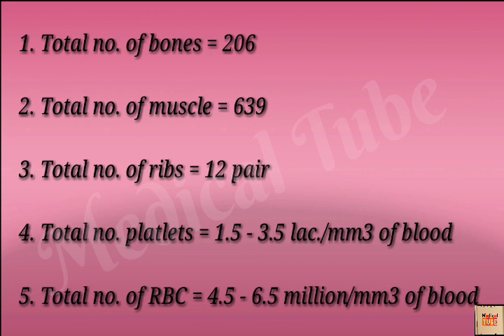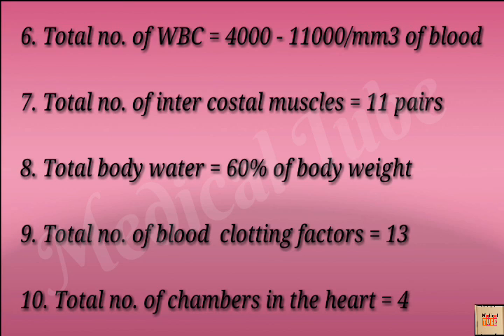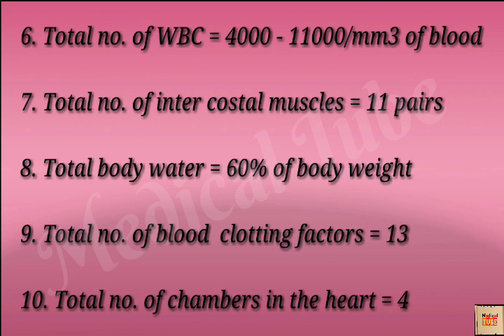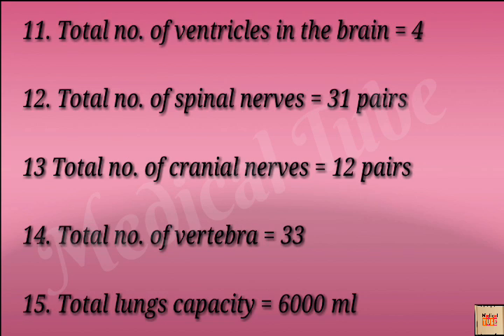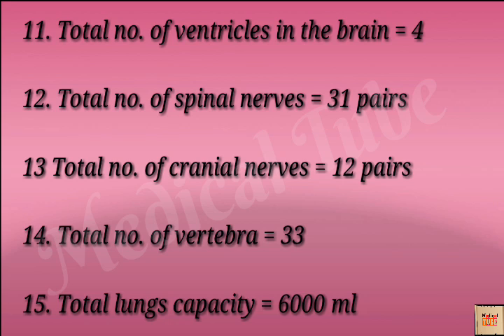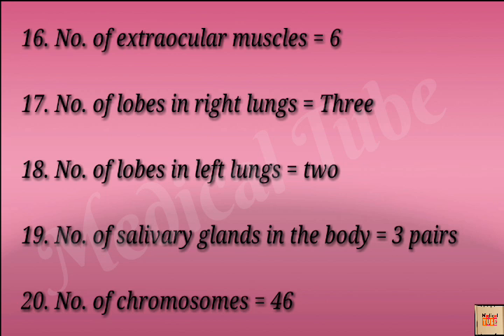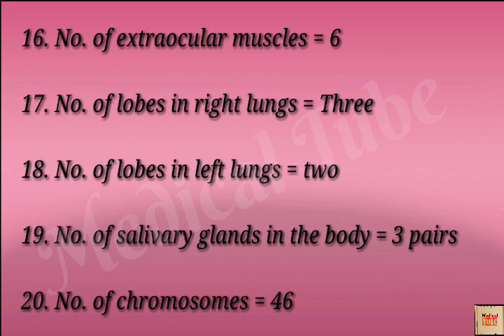General Knowledge Questions form part of Human body for Nurses || medical entrance || Part-1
for Nurses, nurse Preparation Important Questions, General knowledge questions for AIIMS, General knowledge questions in Human body,